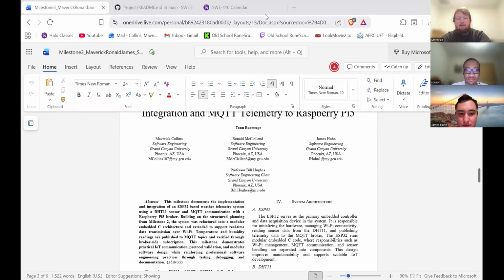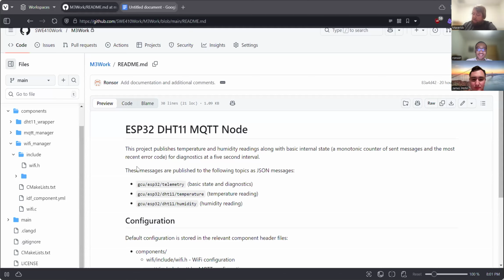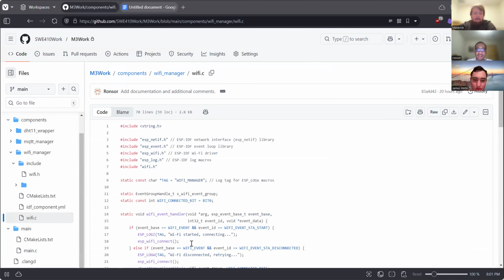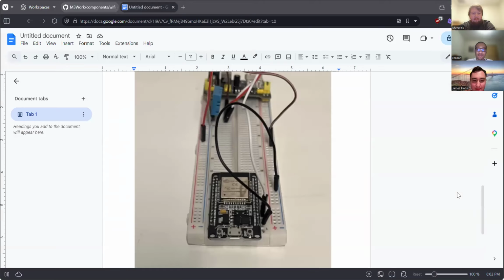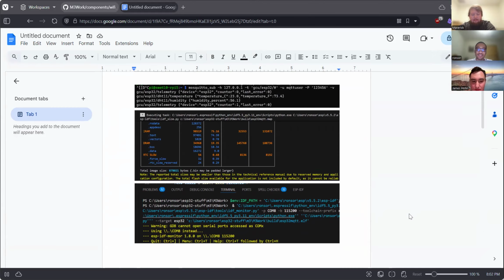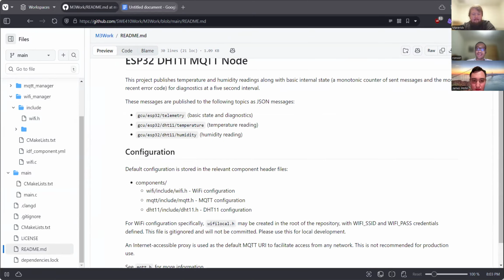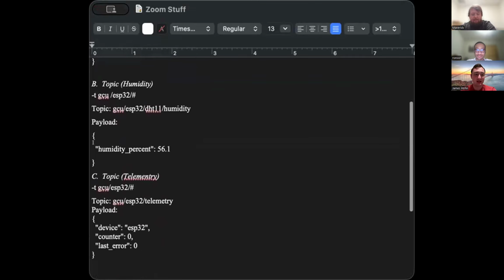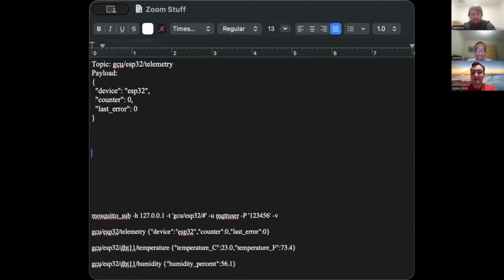SWE410: Milestone 3 - ESP32 DHT11 Sensor Integration and MQTT Telemetry to Raspberry Pi5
SWE410 (WF 100P Section) Team RuneScape explains their version control, chosen project proposal (three IoT sensors), and Team Charter for the Milestone 3: ESP32 DHT11 Sensor Integration and MQTT Telemetry to Raspberry Pi5. The course, Software Engineering II is being taught by Professor Bill Hughes in the College of Science, Engineering, & Technology at GCU, Spring 2026.